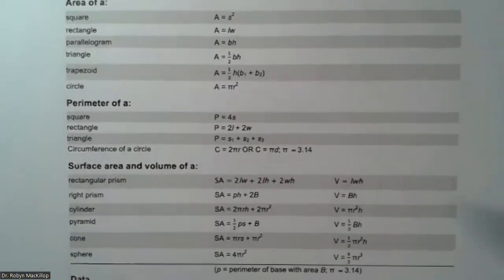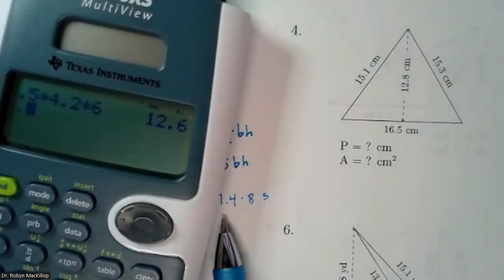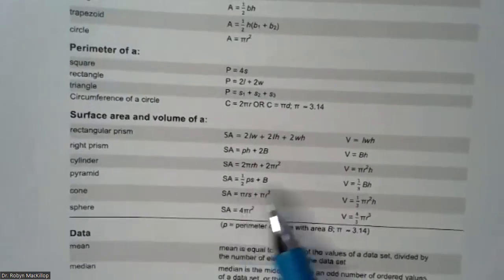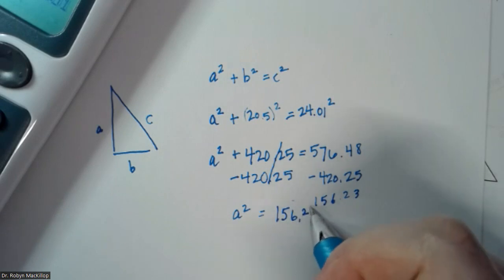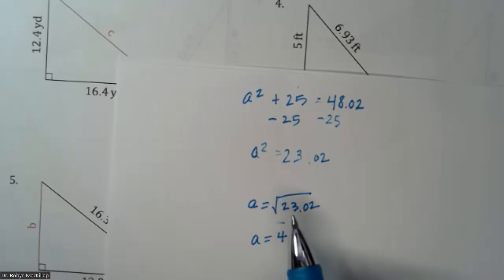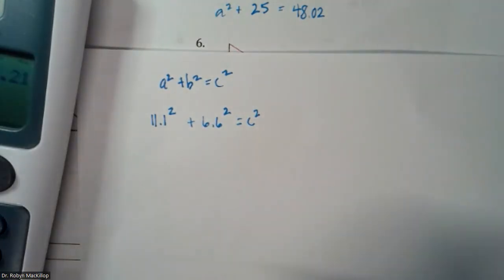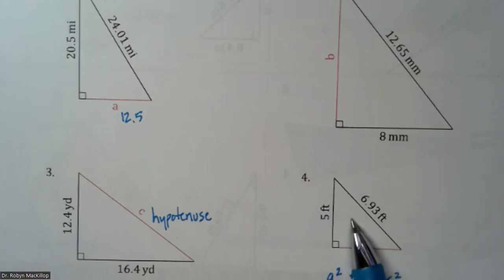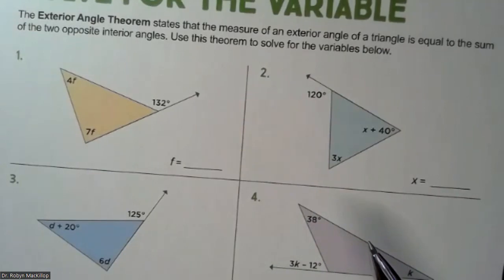Triangles Pythagorean Theorem